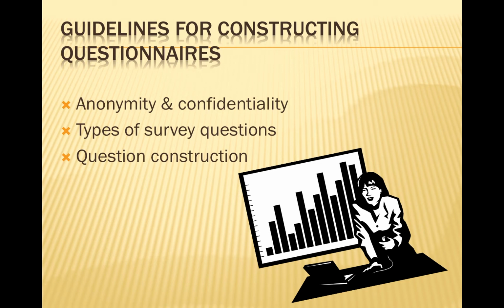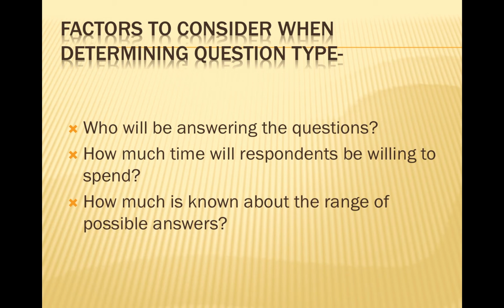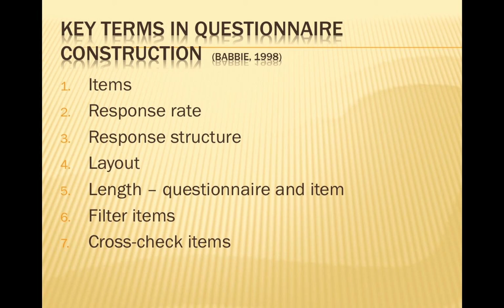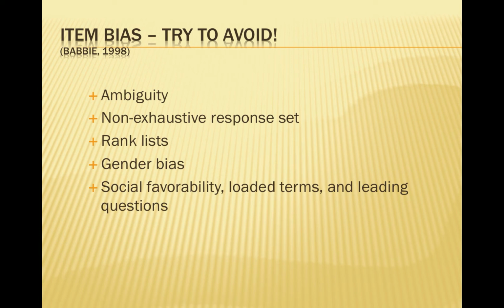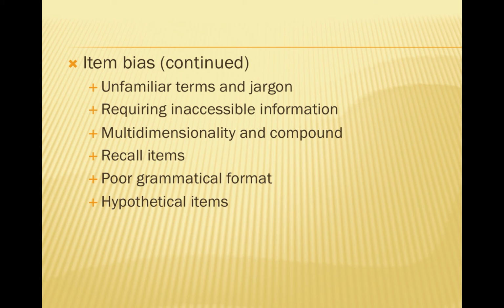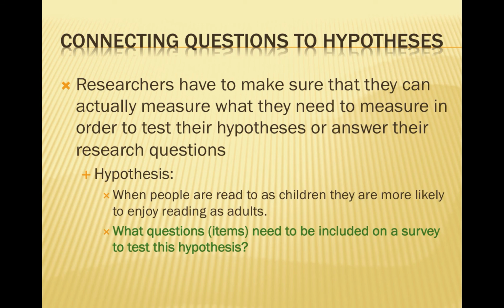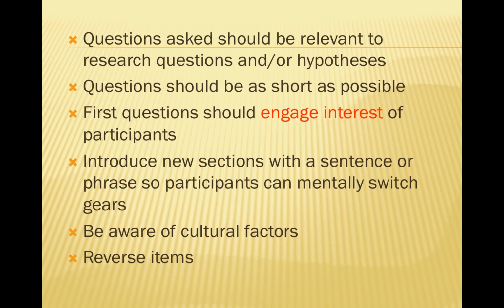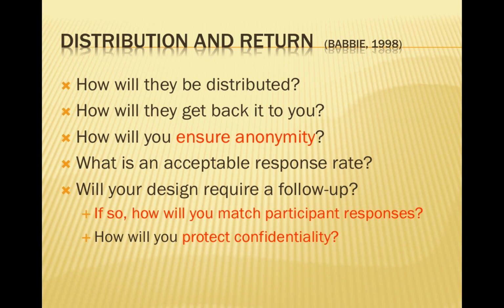Survey construction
Dr. Lisa Moyer's PowerPoint on survey construction for FCS 5901.